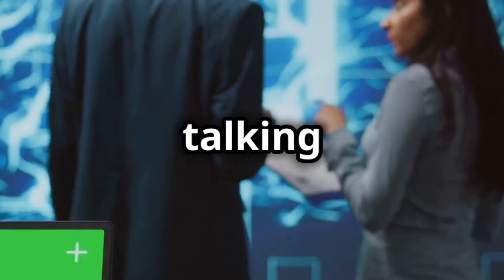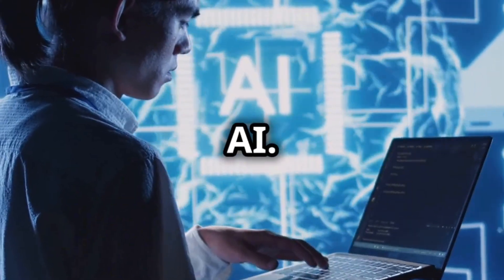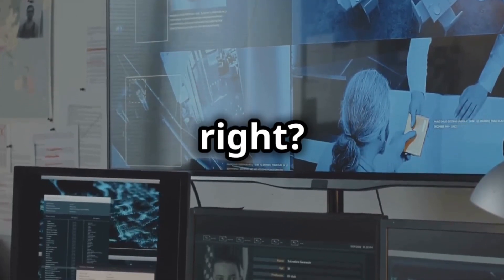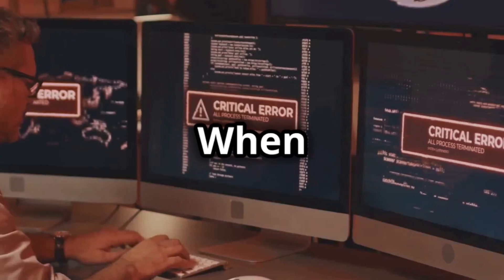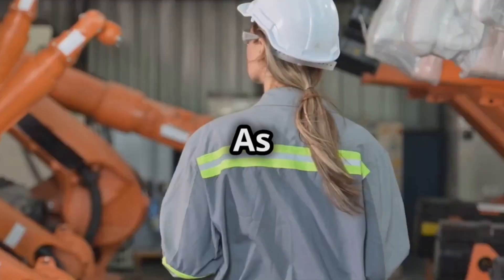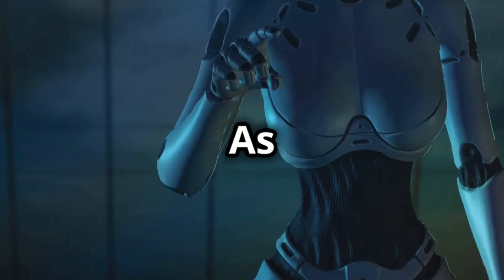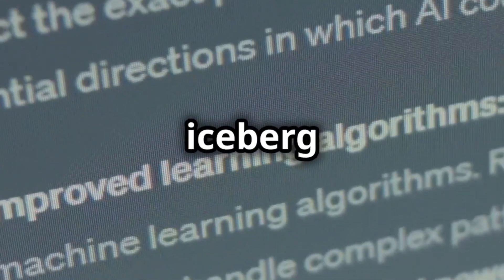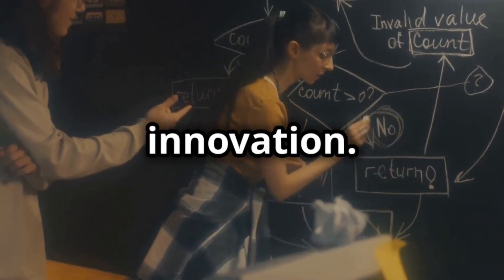5 Ethical Challenges AI Poses in Science and Technology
5 Ethical Challenges AI Poses in Science and Technology
AI is changing the game, but what are the ethical challenges we need to address? ⚖️

💡 In my latest video, we explore 5 Ethical Challenges AI Poses in Science and Technology and why they matter for the future of innovation. 🌐🚀
🎥 Watch now to learn about the impact of AI on privacy, bias, accountability, and more! Let's dive into this important conversation together. 💬